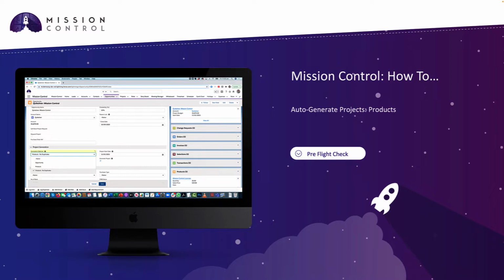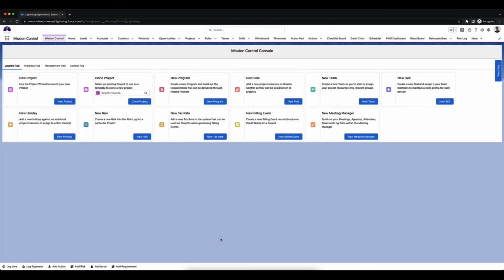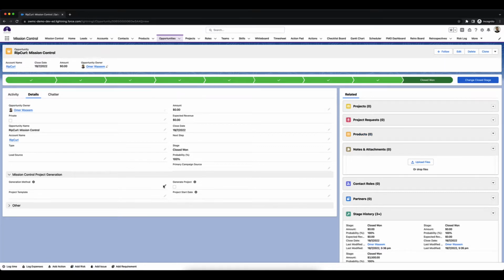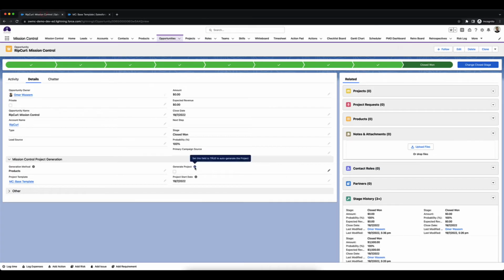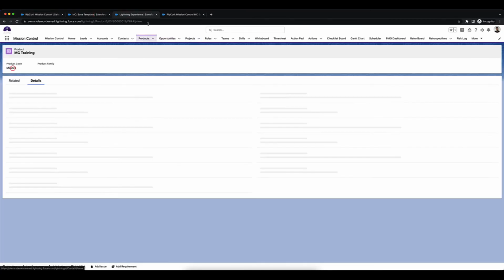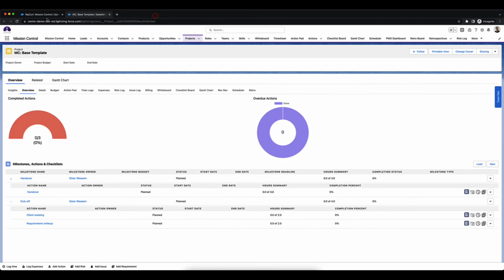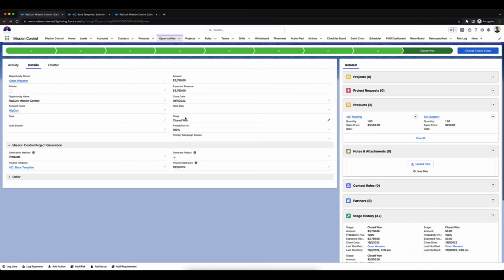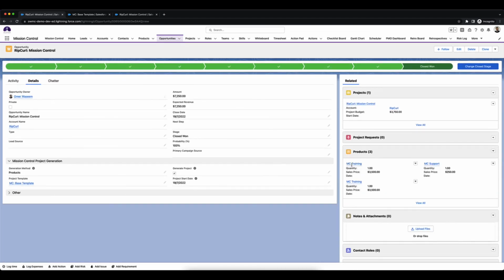Mission Control: How To - Auto-Generation Products Method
This How To video demonstrates how to auto-generate a Project from an Opportunity using the 'Products' Generation Method.